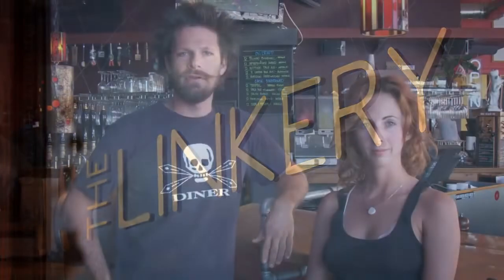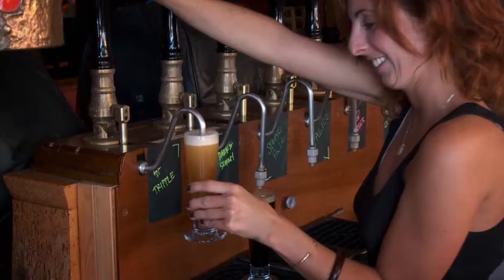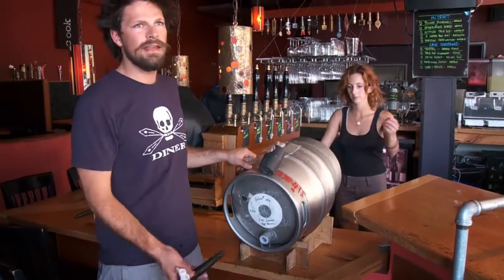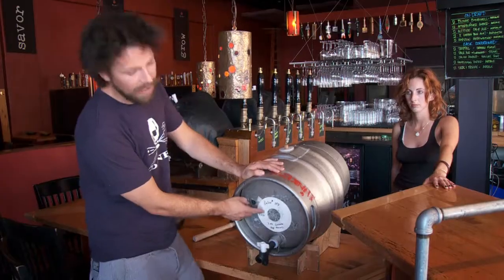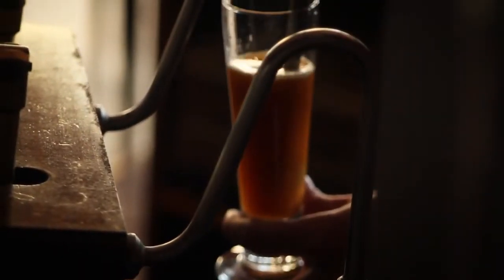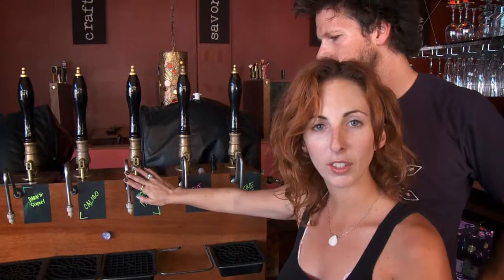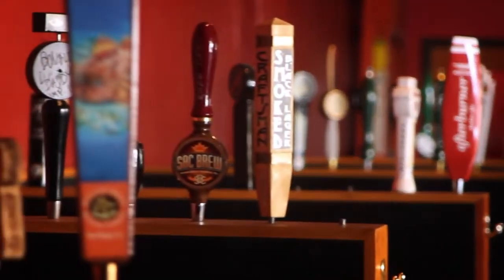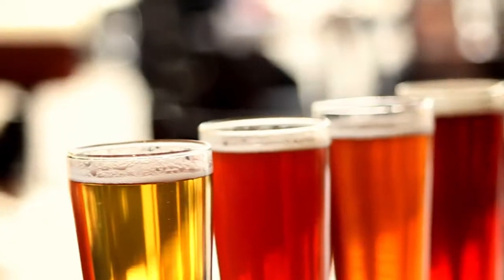Cask Beer by The Linkery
One of four promotional videos about The Linkery, a farm-to-table restaurant formerly located in San Diego, CA.

Cask beer, also known as real ale, has several unique characteristics that set it apart from other types of beer:

Natural Carbonation: Unlike most commercial beers that are artificially carbonated, cask beer undergoes a secondary fermentation process in the cask itself. This allows the beer to naturally carbonate, resulting in a softer and gentler carbonation compared to kegged or bottled beers.

Unfiltered and Unpasteurized: Cask beer is typically unfiltered and unpasteurized, which means it retains more of its natural flavors, aromas, and complexities. The absence of filtration and pasteurization allows the beer to showcase its full range of flavors, providing a richer and more authentic taste experience.

Serving Method: Cask beer is traditionally served through a hand pump or a beer engine. Instead of being forced out by carbon dioxide pressure, the beer is pulled from the cask by a manually operated pump. This gentle method of dispense enhances the beer's smoothness and allows for better control over the pour, resulting in a creamy and velvety texture.

Varied Temperatures: Cask beer is typically served at a slightly warmer temperature compared to other beers, usually between 50 to 55 degrees Fahrenheit (10 to 13 degrees Celsius). This slightly elevated temperature allows the flavors and aromas to develop and become more pronounced, providing a unique drinking experience.

Freshness and Locality: Cask beer is often associated with a focus on local sourcing and freshness. Many breweries that produce cask beer prioritize using locally grown ingredients and supporting nearby farms. This emphasis on locality ensures that the beer is as fresh as possible, with a stronger connection to the local terroir and brewing traditions.

Overall, cask beer offers beer enthusiasts a chance to experience a more authentic, unfiltered, and naturally carbonated version of their favorite brews. Its unique serving method, temperature, and focus on freshness contribute to a distinct beer-drinking experience that is cherished by aficionados.